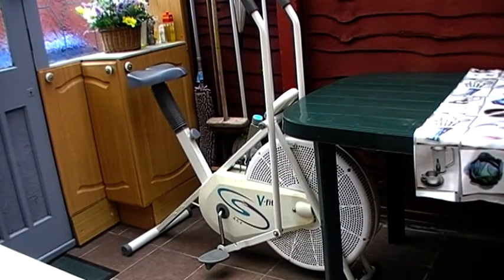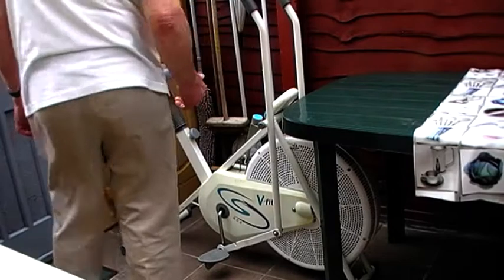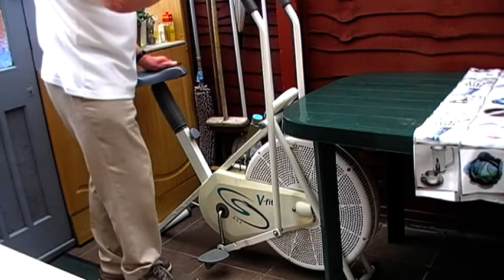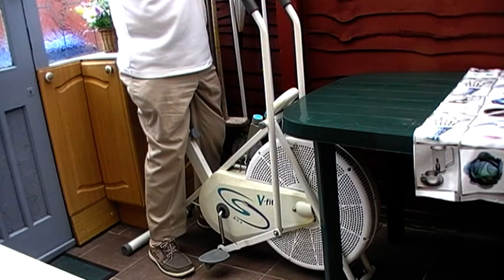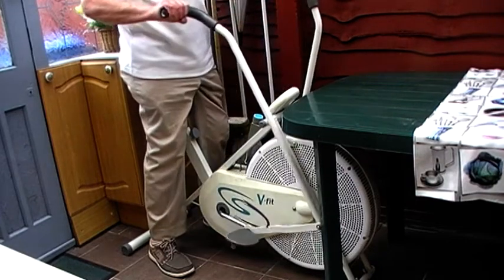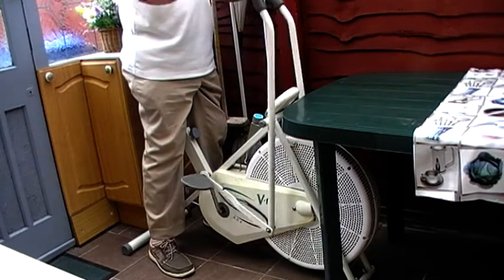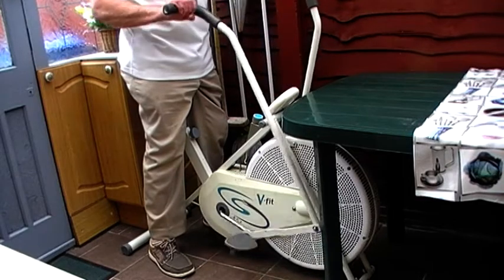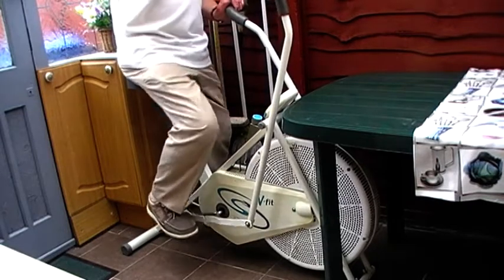My off the road bike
As I've reached the age of 80+  was thinking I should pack my bike in as I don't feel safe on the roads anymore so I got this to help me keep fit,